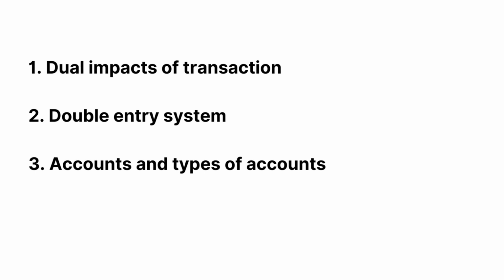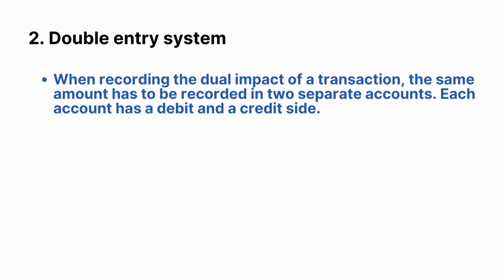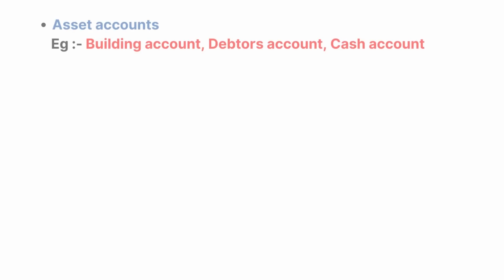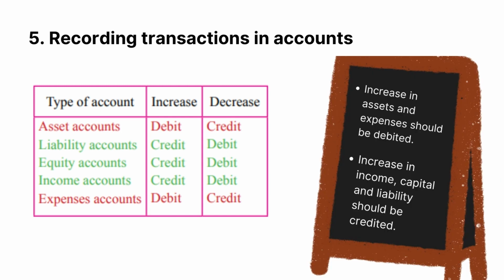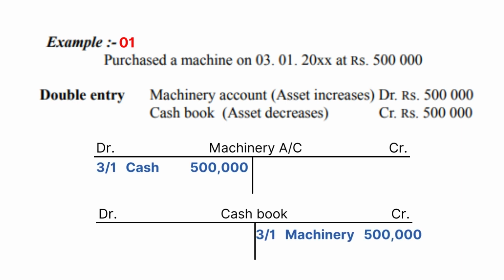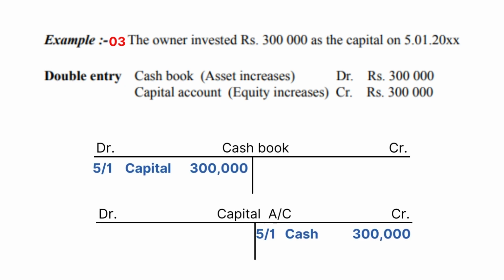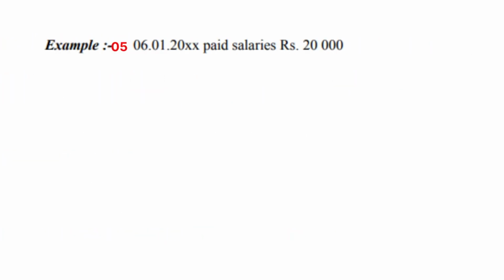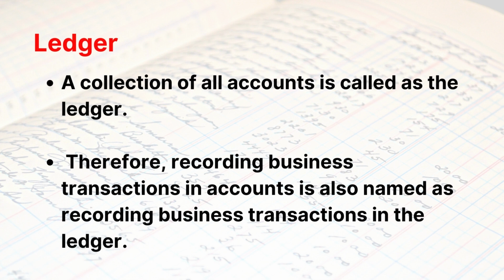grade 10 business studies | ol commerce | dual impacts of transactions | MI-academy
Hi everyone !
Welcome to MI-academy !

Today in this video I will be explaining you the grade 10 business studies chapter 6 - dual impacts of business transactions.